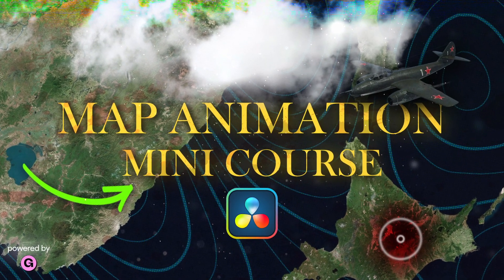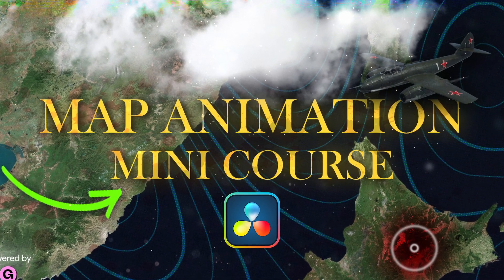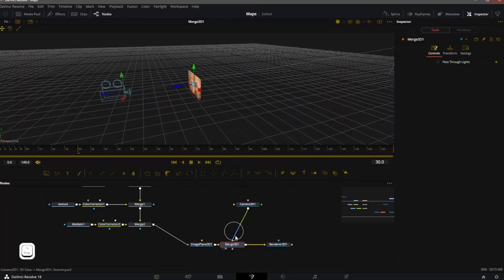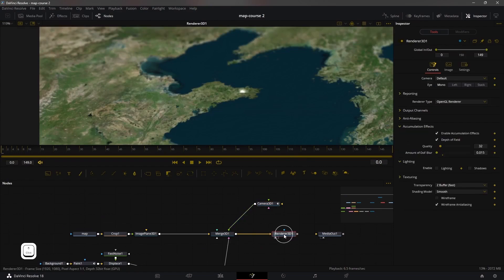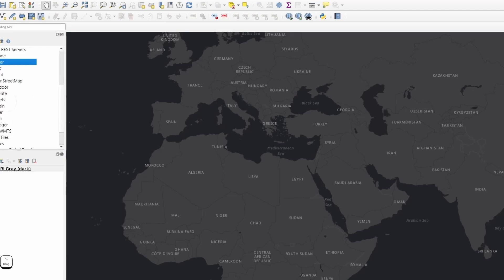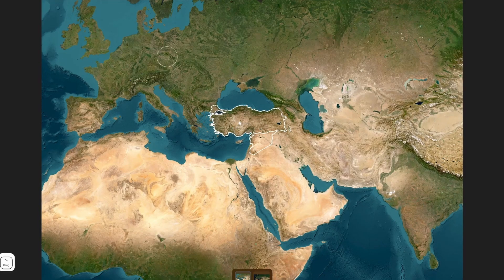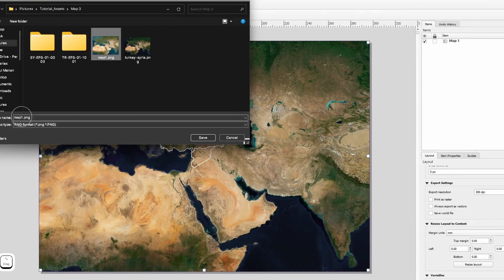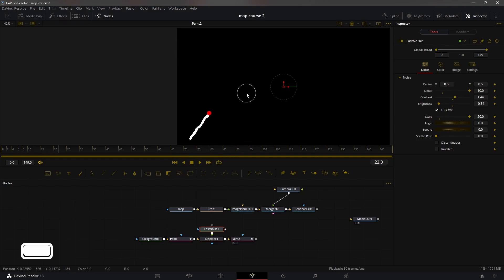Map Animation Mini Course // Davinci Resolve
This mini-course contains screencasts that will teach you how to create 3 different map animation styles in Davinci Resolve. We'll dive into 3D camera in Davinci Resolve, learn more about dof blur, we'll learn how we can add more depth to our scene, and learn a new FREE tool to help us create maps.

By the end of this mini-course, you'll have the skills and confidence to create stunning map animations that will elevate your videos to professional levels.